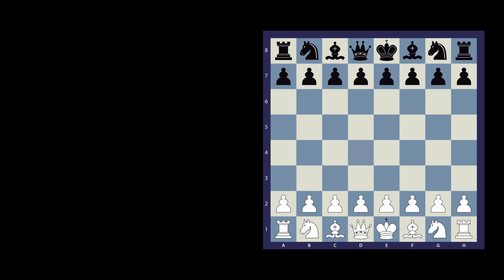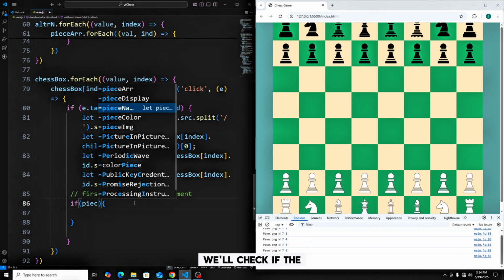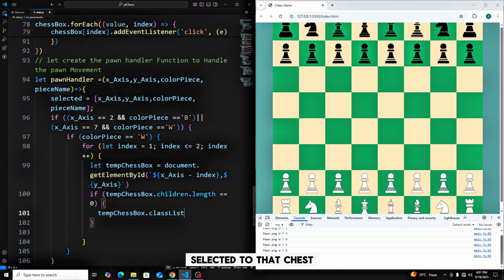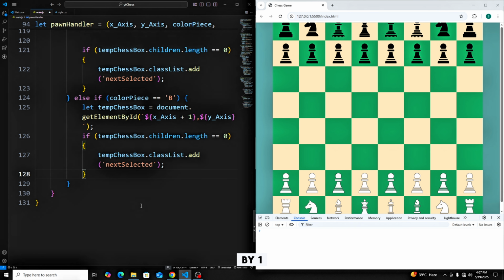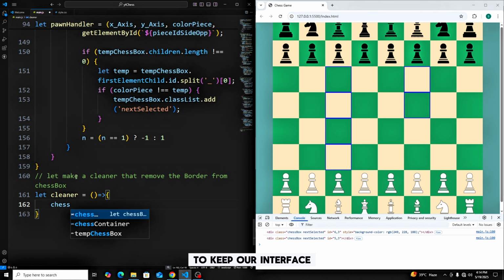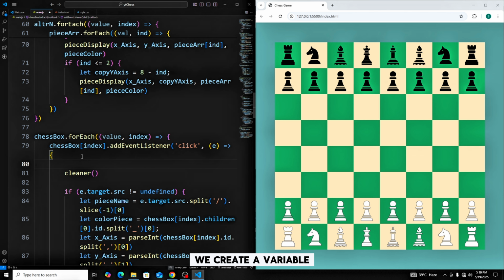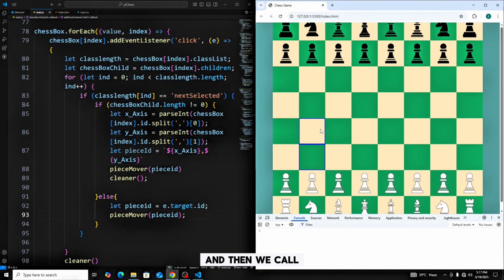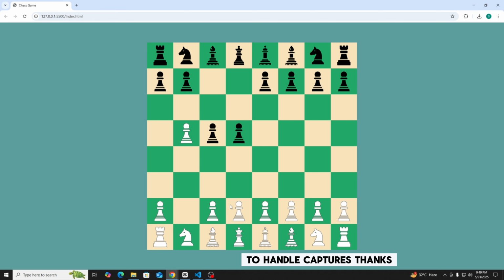Build a Chess Game Using JavaScript | Full Tutorial for Beginners + Source Code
Build a Chess Game Using JavaScript | Full Tutorial for Beginners
Want to build your own chess game using just JavaScript?
In this video, I’ll walk you through step-by-step how I created a fully functional chess board with piece movements, rules, and game logic — all without any external libraries.
Perfect for beginners who want a fun project or developers looking to level up their JavaScript skills!

📌 What you’ll learn:
– How to create a chess board with HTML/CSS
– How to code piece movement using JavaScript
– How to implement basic game rules (legal moves, turn logic, check detection)
– Tips for making your game interactive and playable